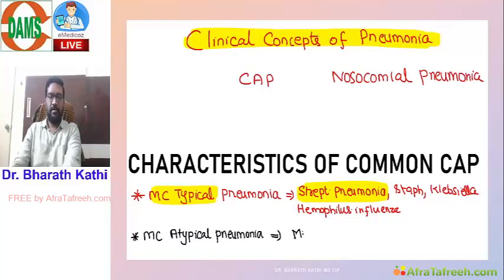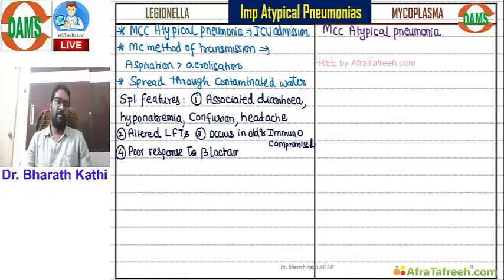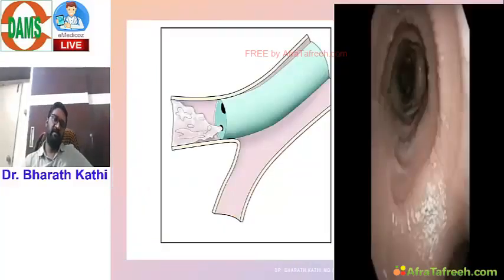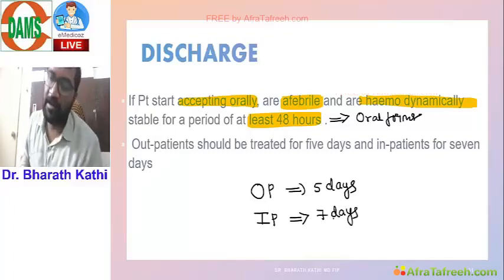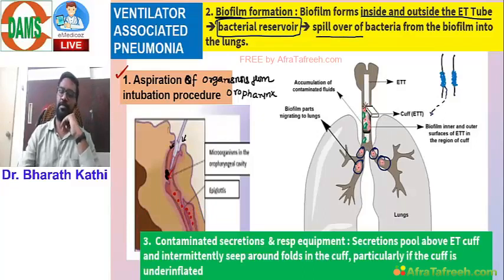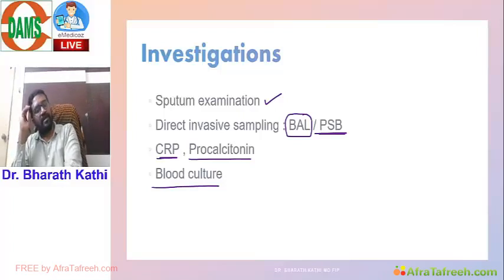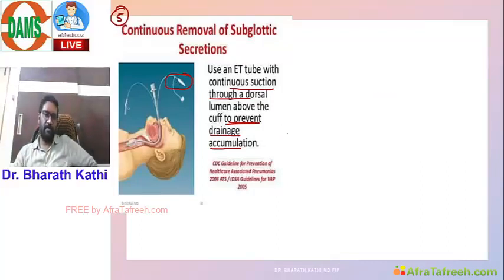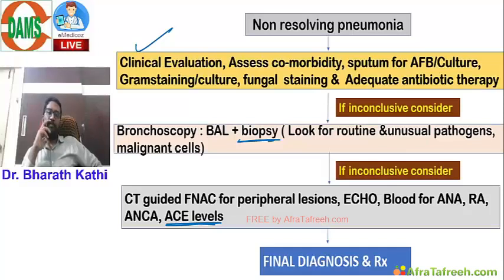Clinical concepts of Pneumonia atf